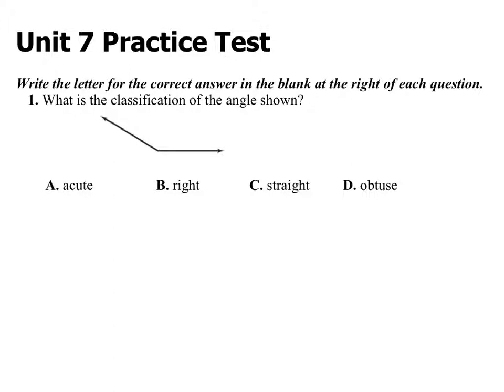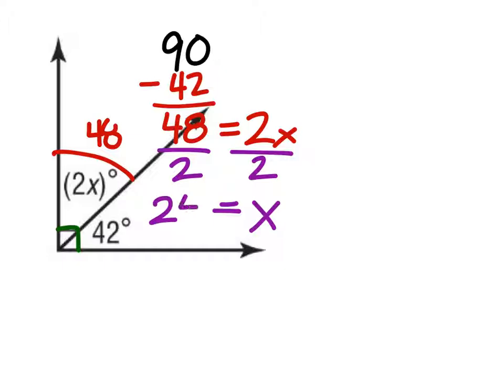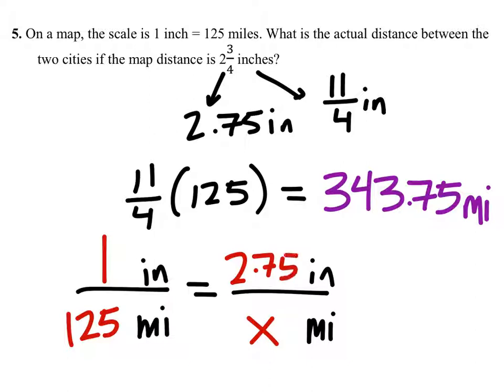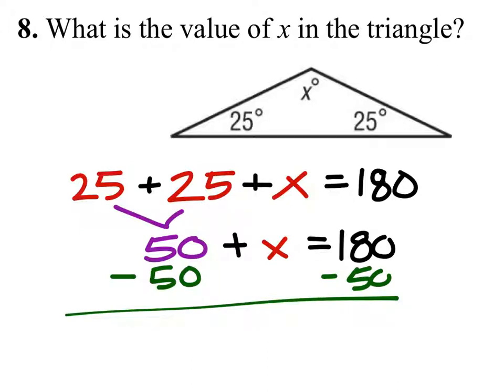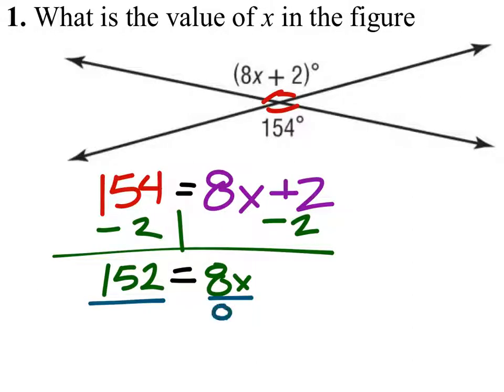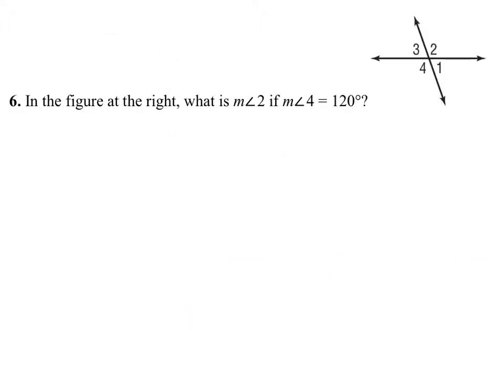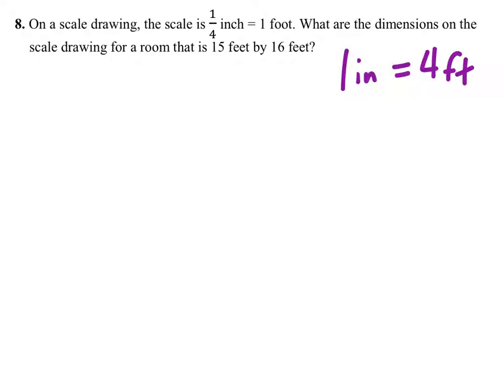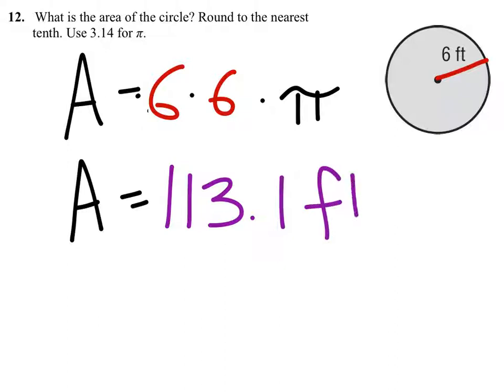Triangles, Circles, and Scale Factors (7th Grade Unit 7 Review)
This video is a review of unit 7 for 7th grade.  Finding missing angles in triangles and solving for x in triangles.  Using scale factors and scales to find dilated values.  Finding the circumference and area of a circle.